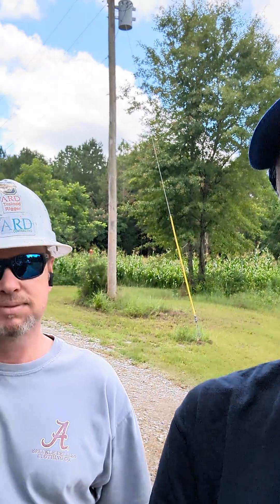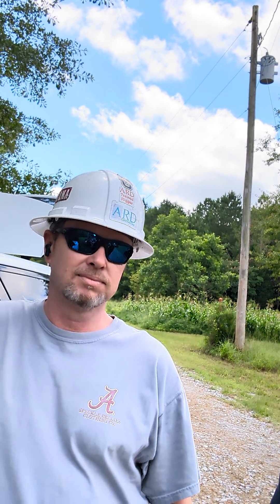When water didn't run down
The tower climber crew chief tells about the water held in the antenna by... nothing? It should have run down and ruined the coax cable.